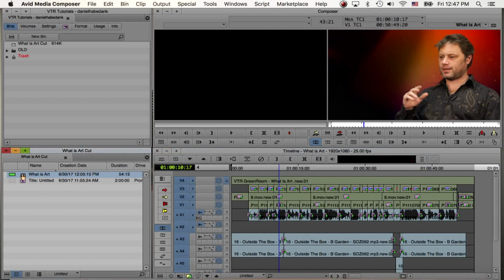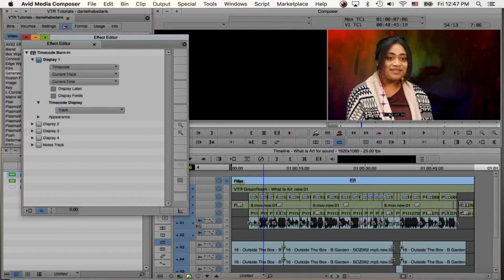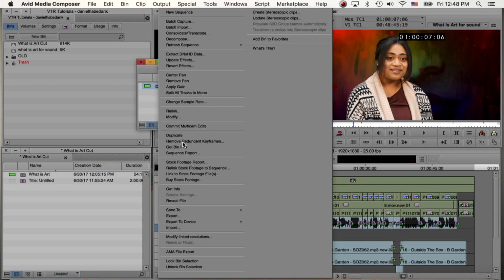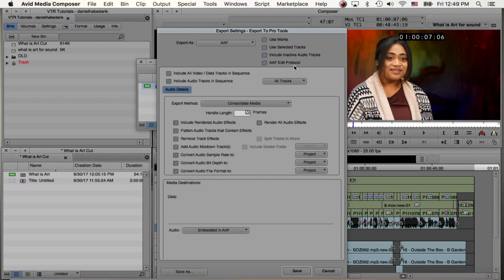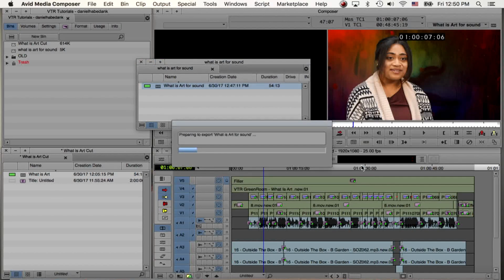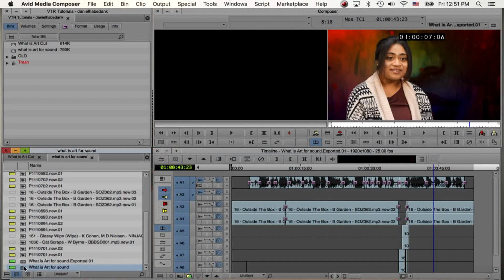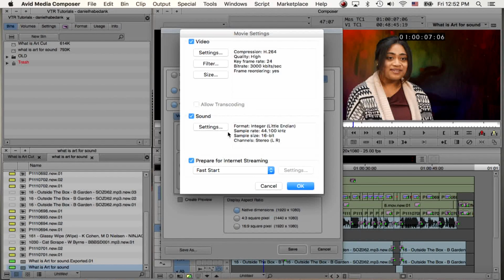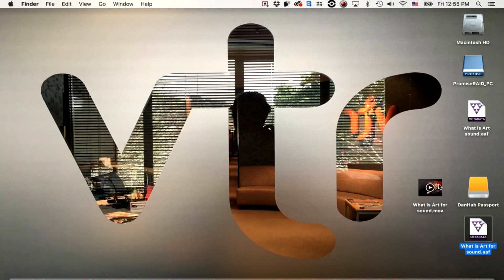VS16 Tutorial Export Sound AAF from Avid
Daniel explains the process for exporting a sound AAF for use in a Protools sound mix session using Avid Media Composer.